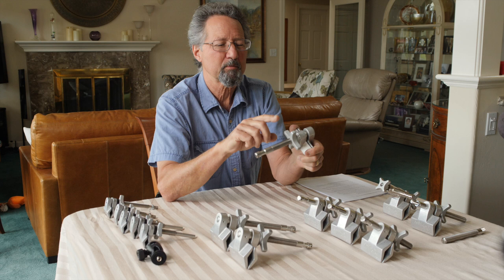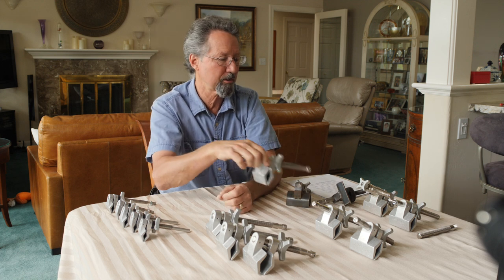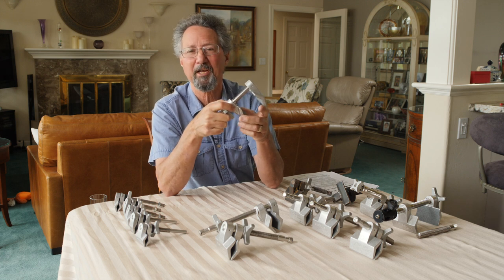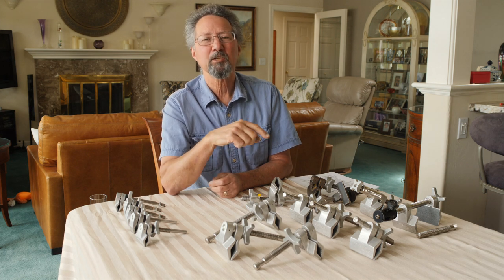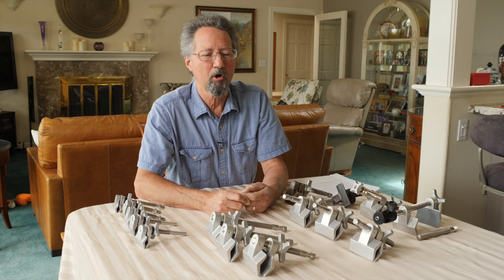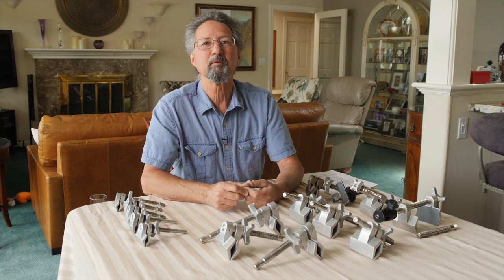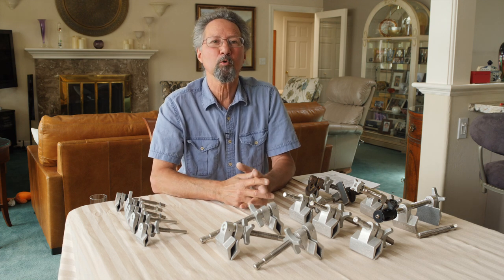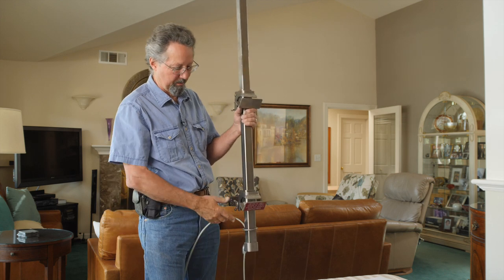Meet The Gaffer #51: The Cardellini Clamp -- Inventor Edition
In this episode Steve Cardellini takes us on a tour of the Cardellini Clamp and other grip tools he's invented. This is a long episode, so you may want to come back a few times to take it all in!